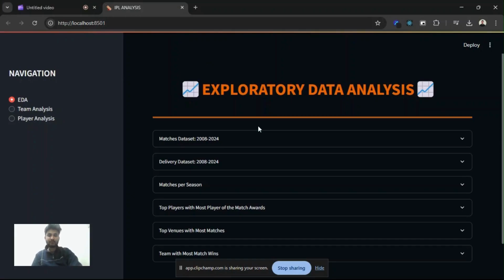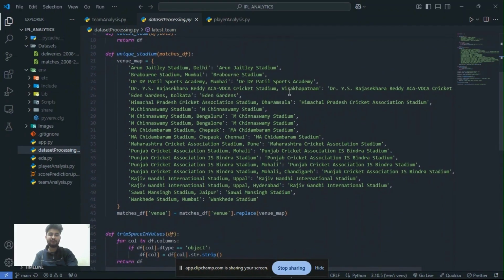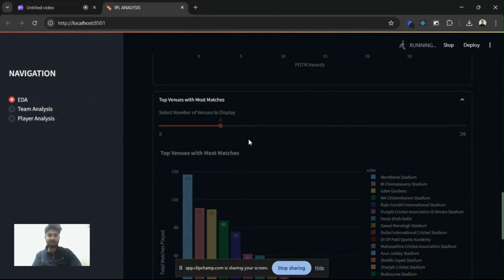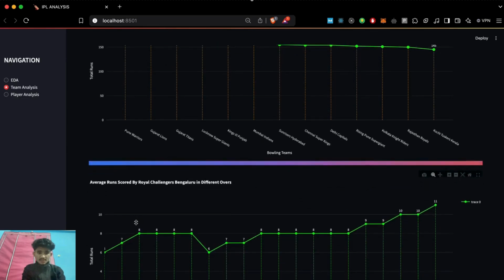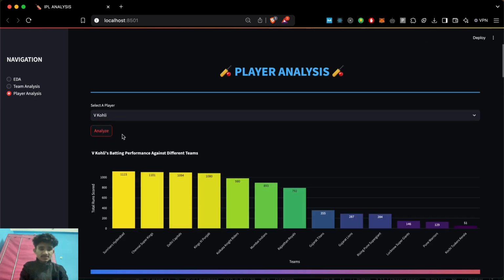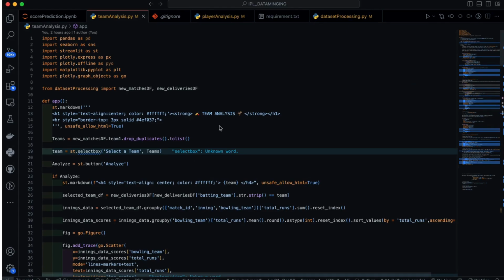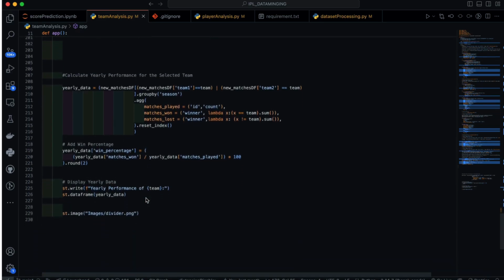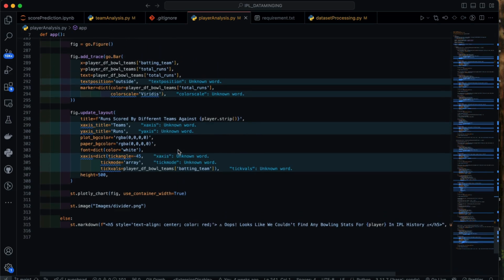Data mining Mini Project - IPL Data Analysis (Sabin Bhattarai & Sushankhya Chapagain)